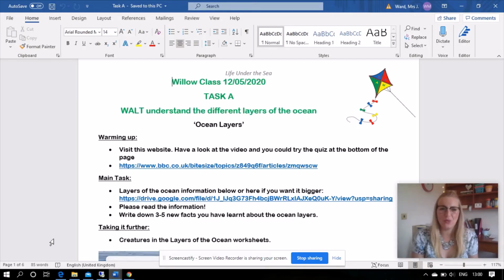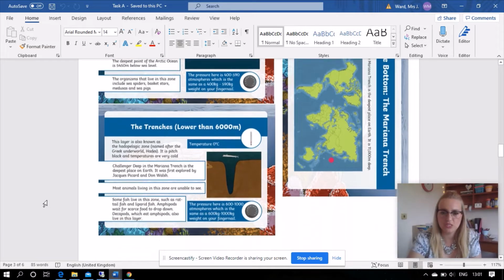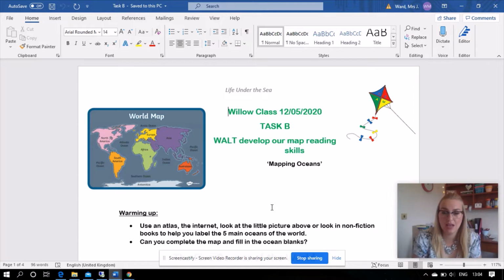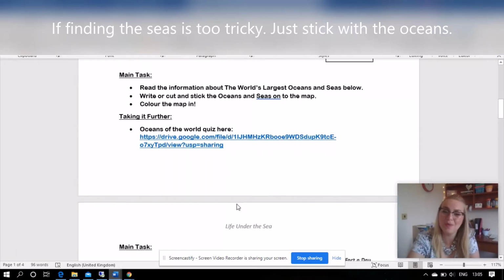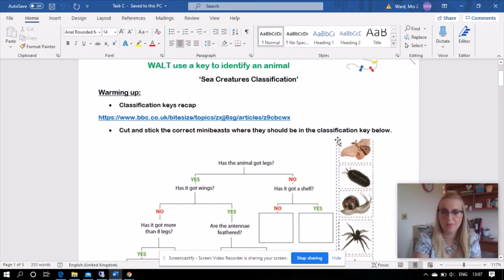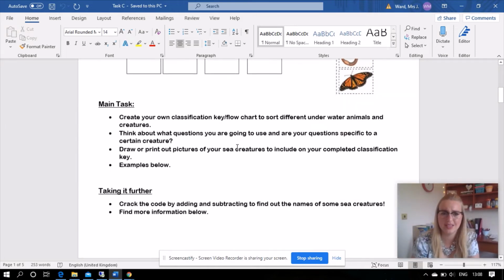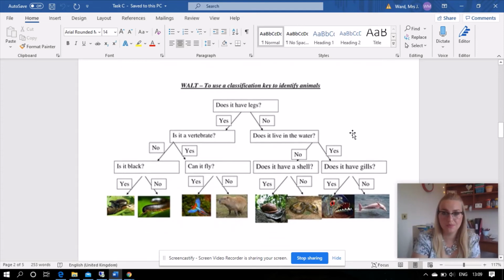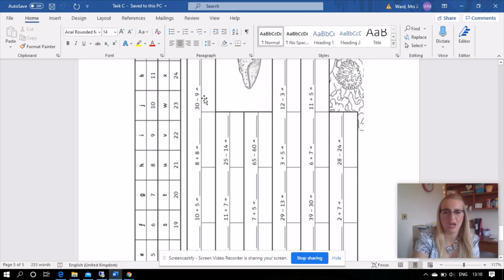Tuesday 12th May Willow Class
Life Under Sea